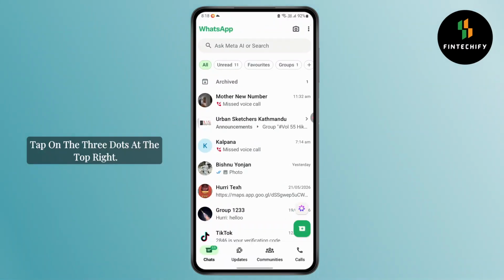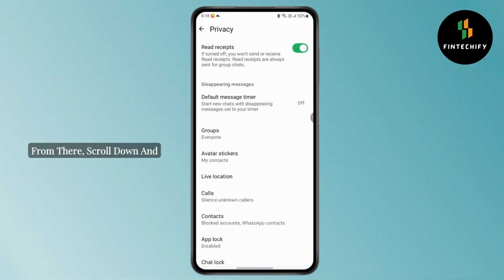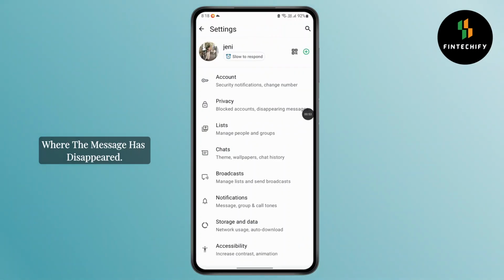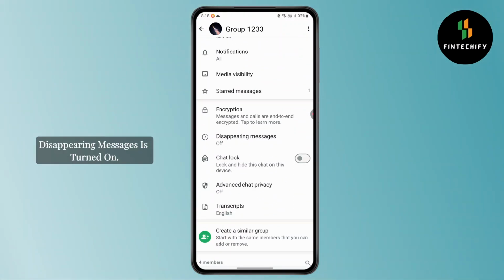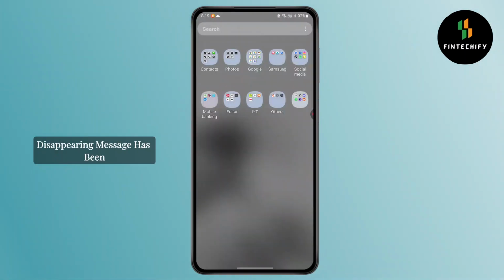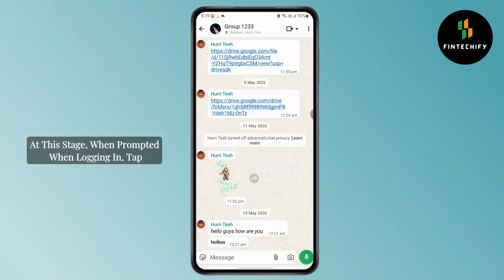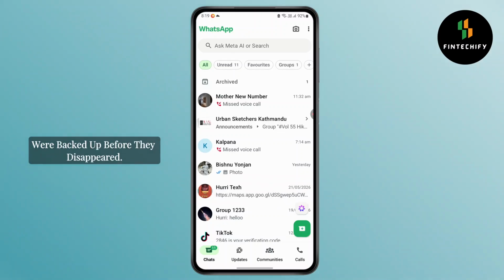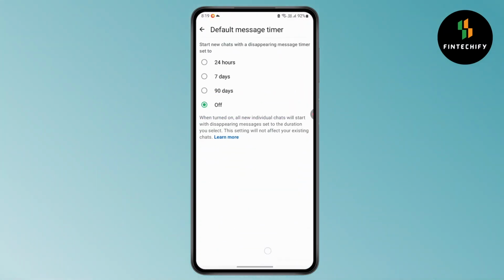How To Recover Disappearing Messages On WhatsApp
Welcome to our step-by-step guide on “How To Recover Disappearing Messages On WhatsApp”! If you accidentally lost or can’t find disappearing messages on WhatsApp, this video is for you. We’ll show you how to recover disappearing messages, understand how the feature works, and check possible ways to restore deleted chats on Android and iPhone.

From checking chat settings to using backups, these tips will help you understand what can and cannot be recovered when messages disappear automatically.

In this video, we will show:

How WhatsApp disappearing messages work
How to check chat settings for disappearing messages
How to restore WhatsApp chats from backup
How to prevent messages from disappearing

What you'll learn:

How disappearing messages affect chat history
How to use WhatsApp backup to restore chats
How to check if disappearing messages are enabled
How to save important messages before they vanish
How WhatsApp privacy features work